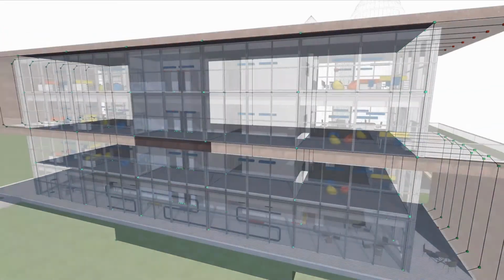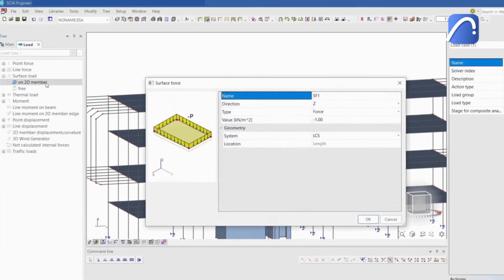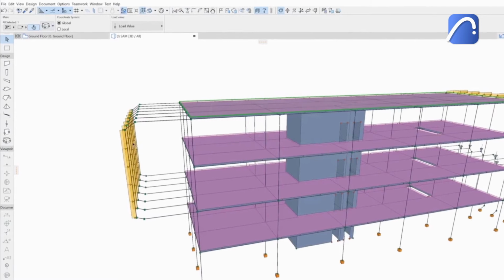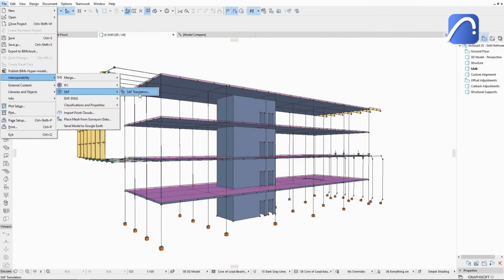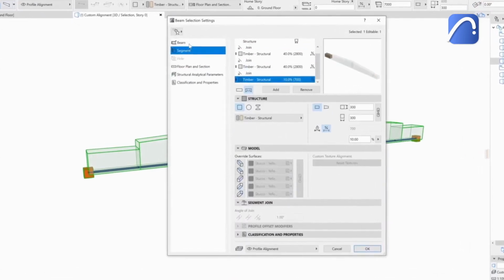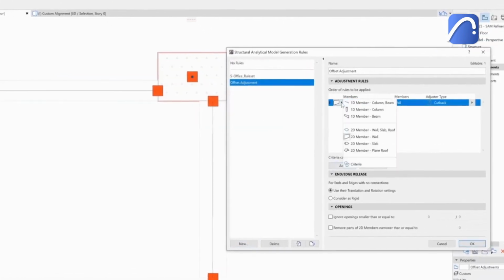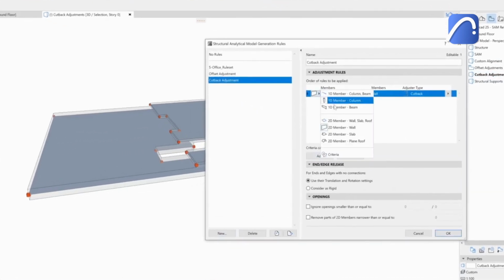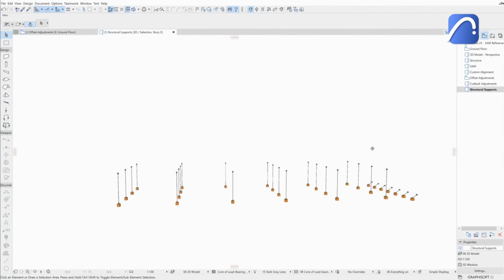Archicad 25: Εκλεπτύνσεις Δομικού αναλυτικού μοντέλου